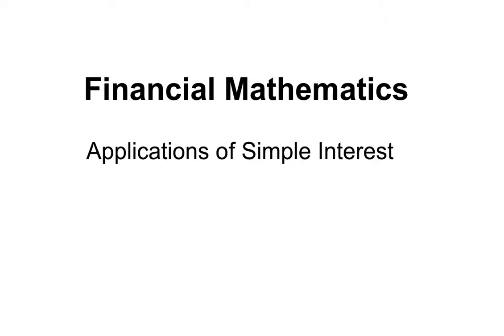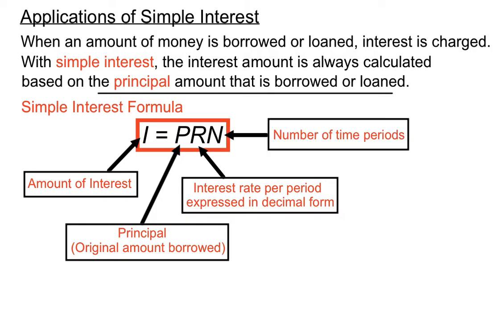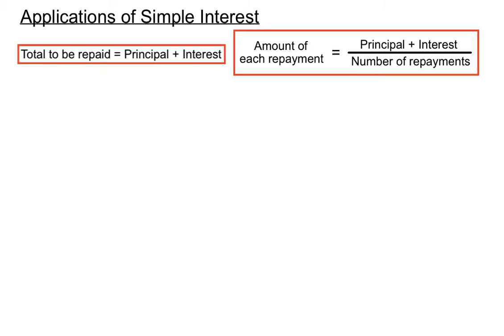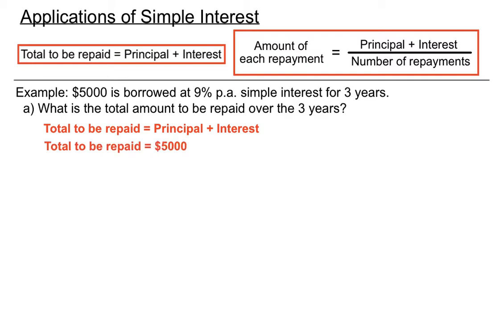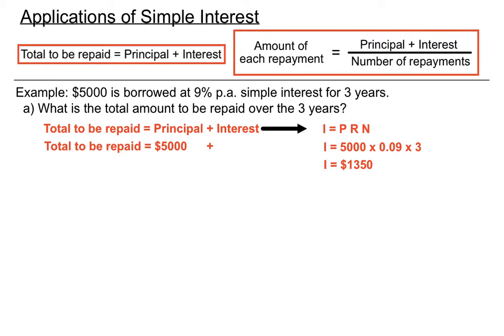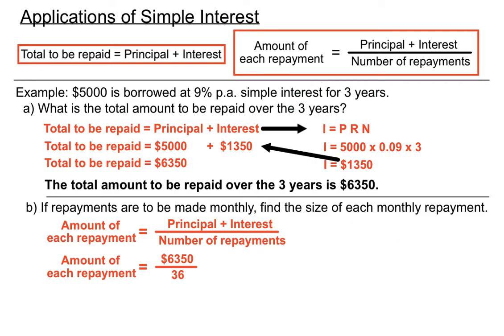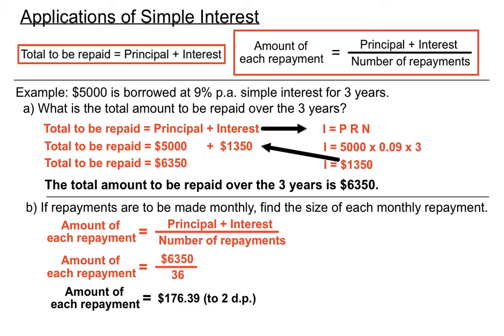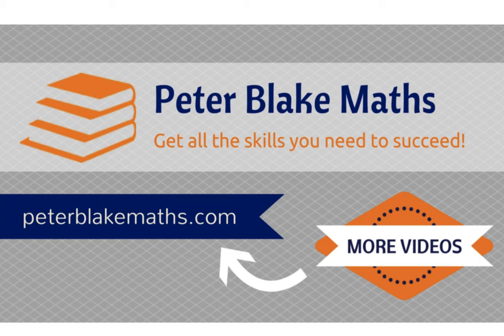Applications of Simple Interest